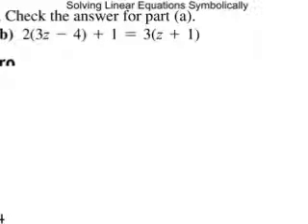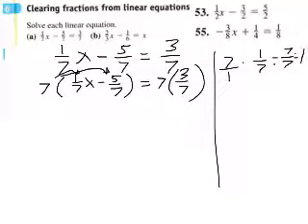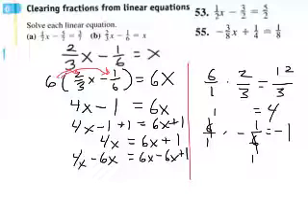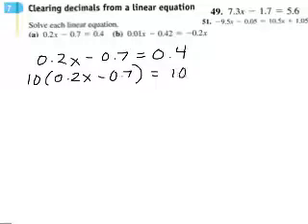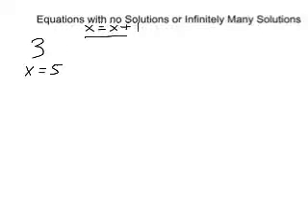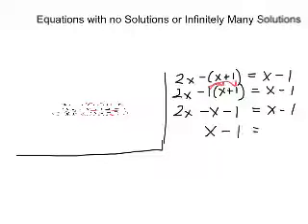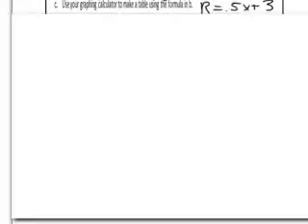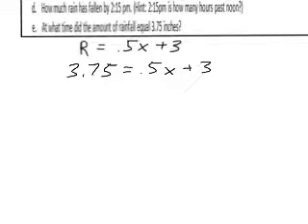Linear Equations pt2